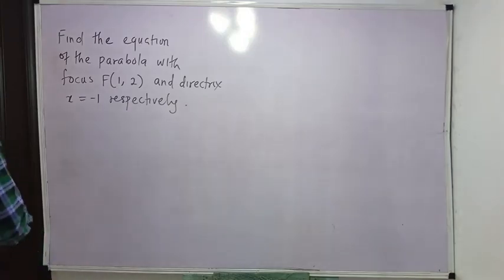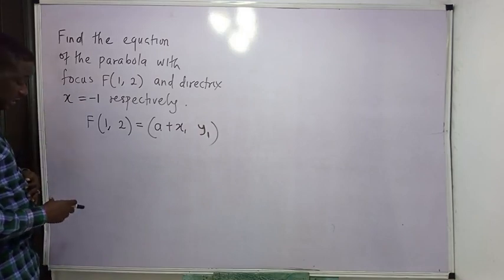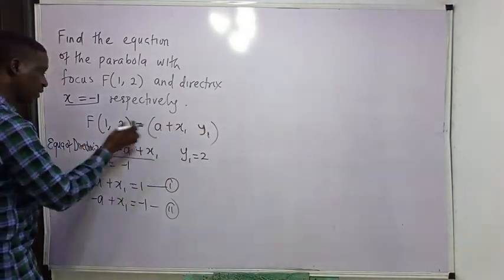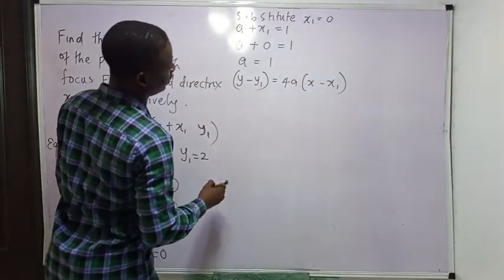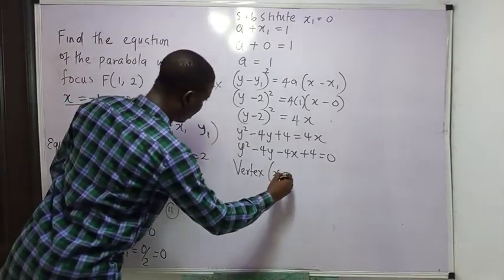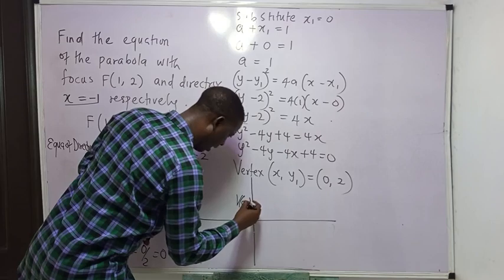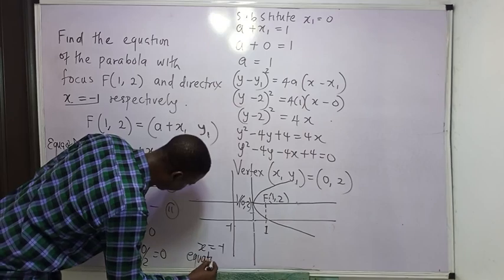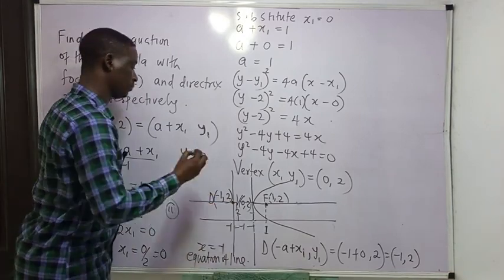Find the equation of a parabola with focus(1,2) and directrix x=-1